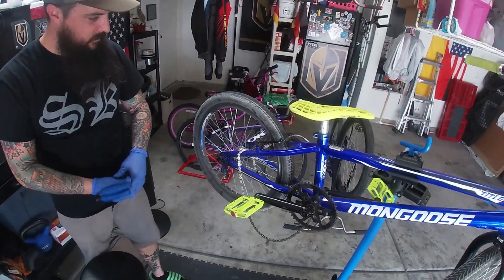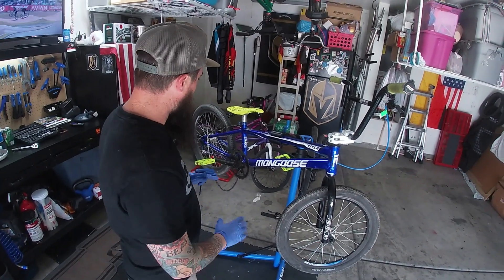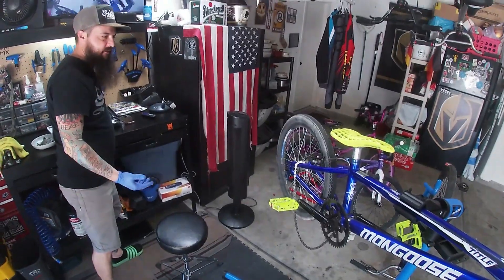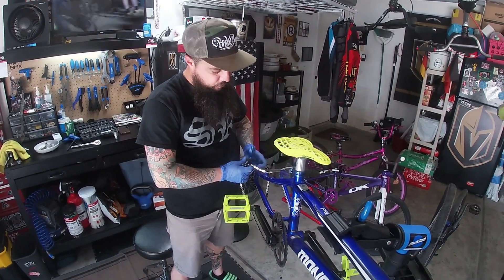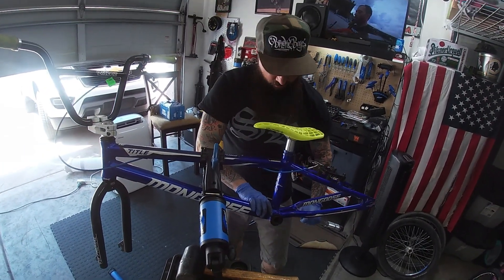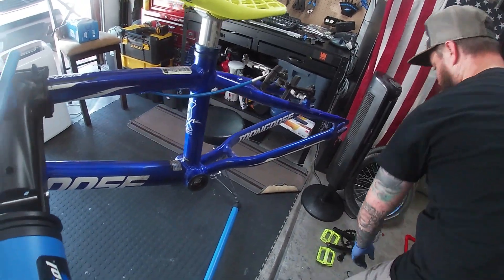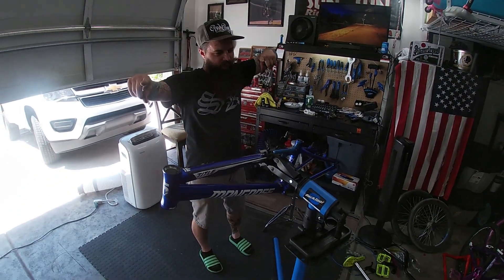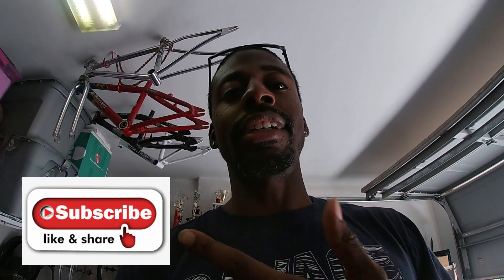How To Take Apart Bmx Race Bike w/ 5 Tools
Stopped by my boy Gremz garage to take apart my bike for a new build up. In this video he shows what tools are needed to take apart your bike and learn a few new tips. Go follow him on Instagram @gremzbikerepair especially if looking to get your bike tuned.